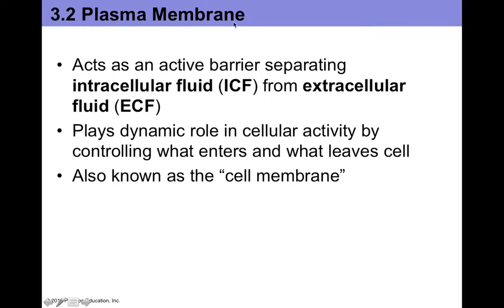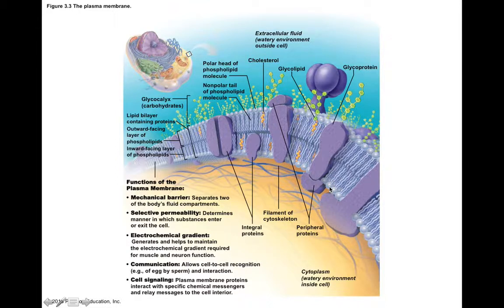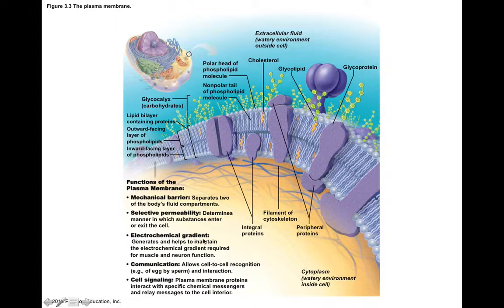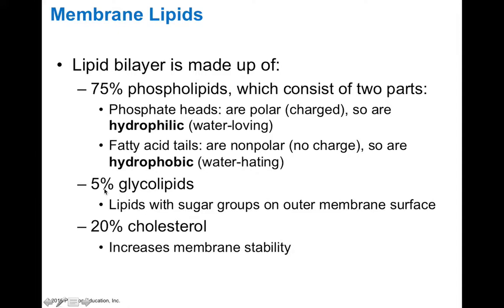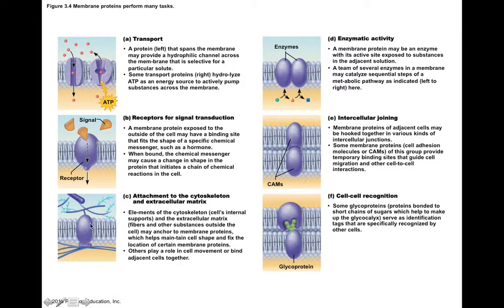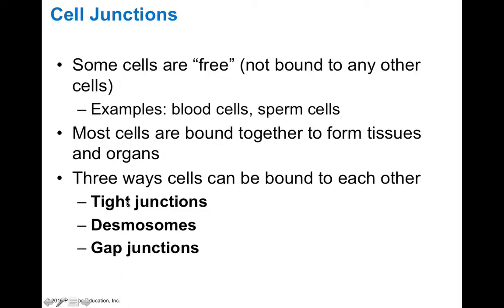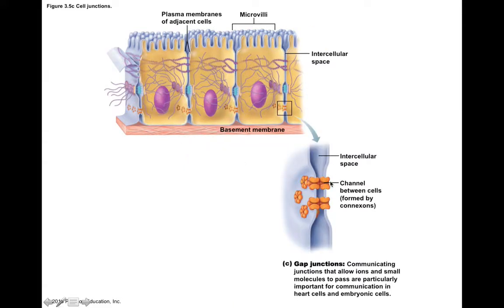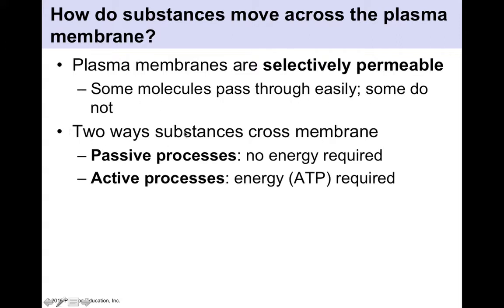Chapter 3.2 Plasma Membrane BIO201